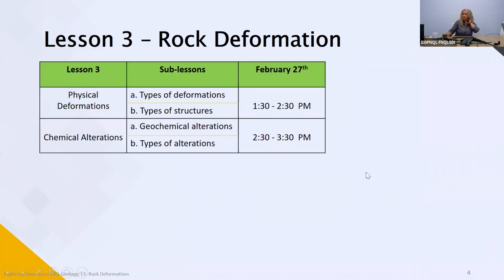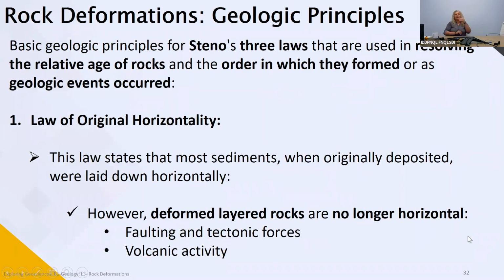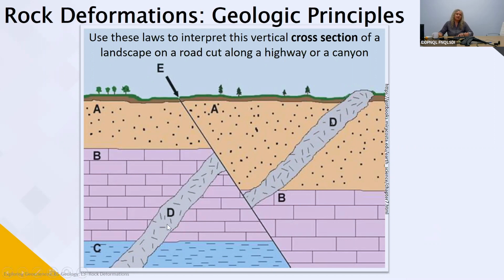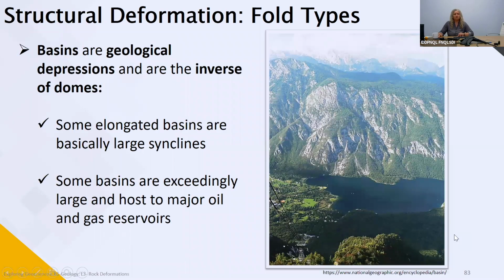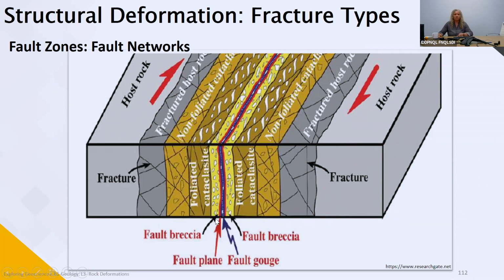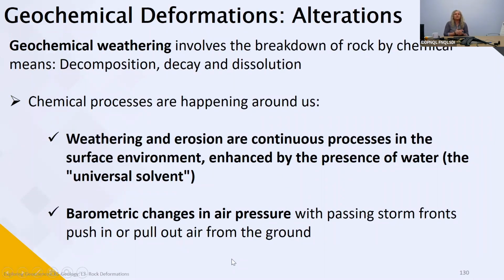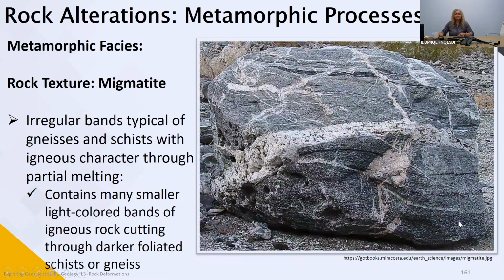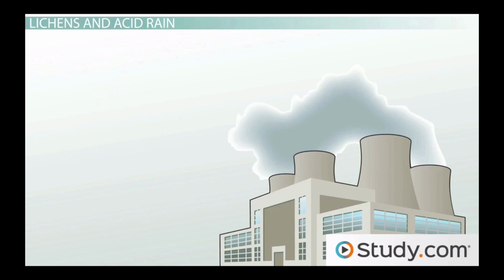Geology & Mining Sector Webinar (3/12) - Rock Deformation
In pursuit of the FNQLSDI’s commitment to provide both First Nations and its partners concrete solutions to, we are proud to launch, in collaboration with Ms. Francine Fallara, Geo. / P.Geo., M.Sc.A., a series of 12 webinars that will cover the following themes:
• Geology;
• Mining Exploration;
• Mining;
• Mining Environment.